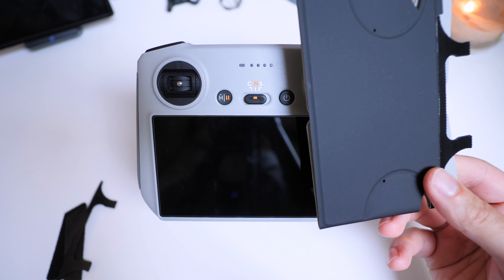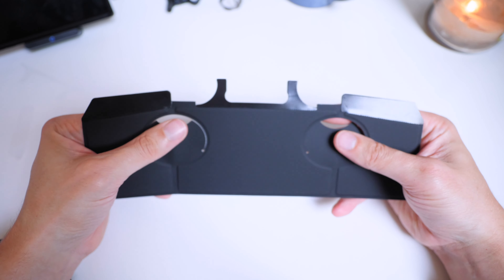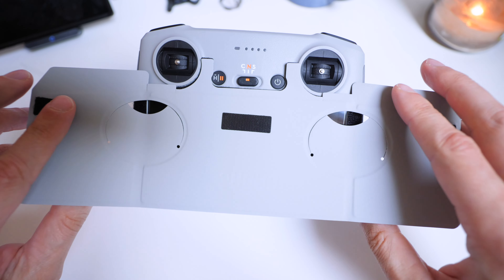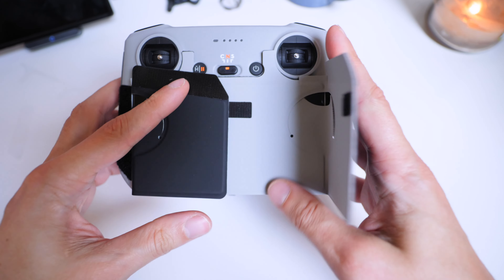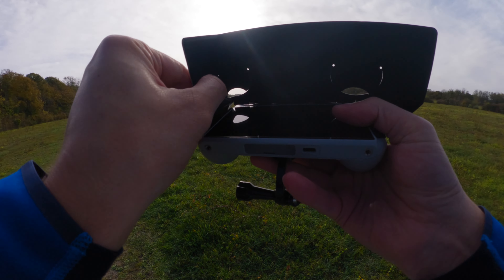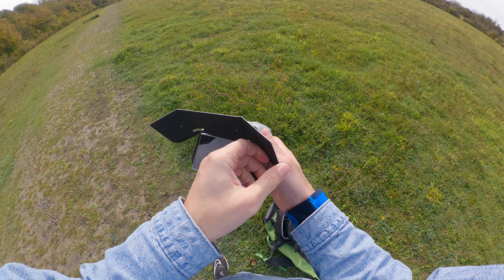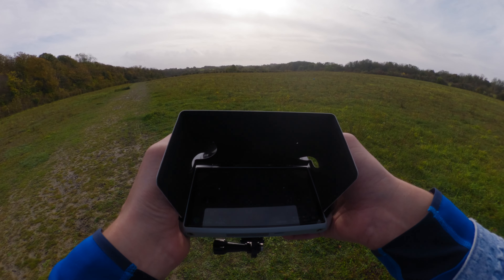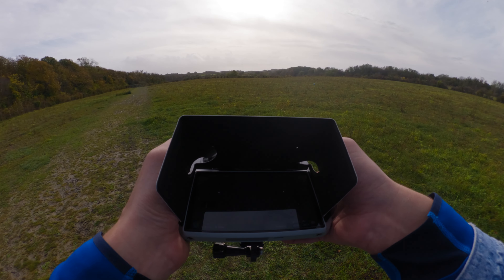DJI RC Sunhood Review. should you get one?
Should you get a Sunhood for your DJI RC Contoller?